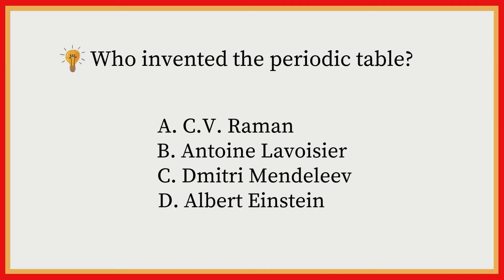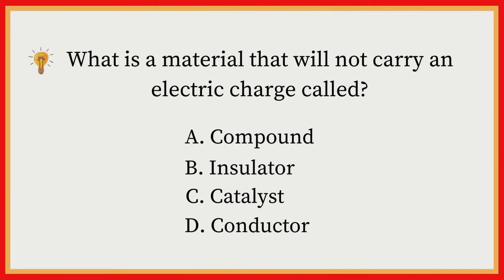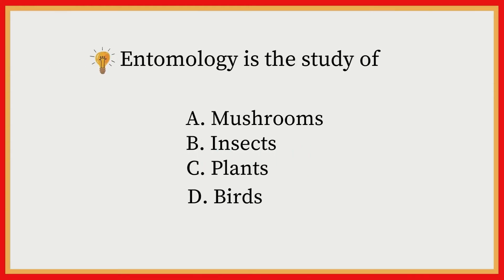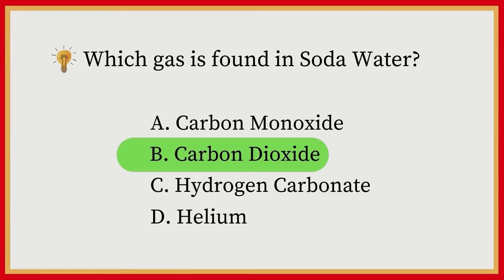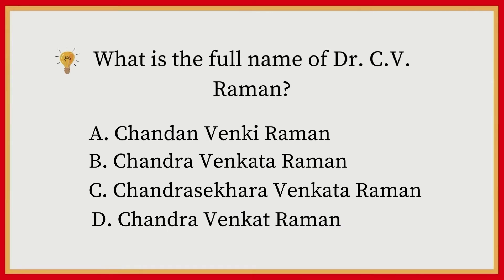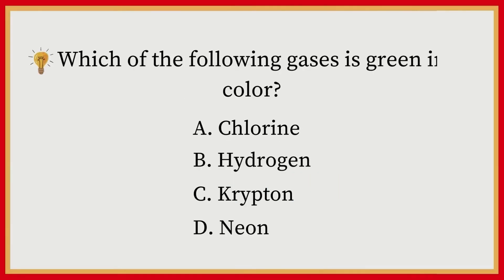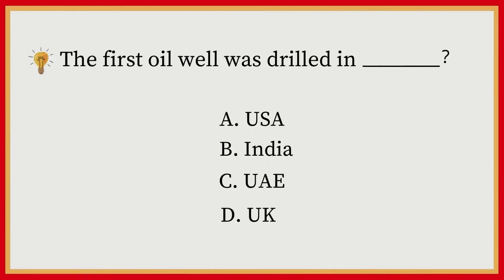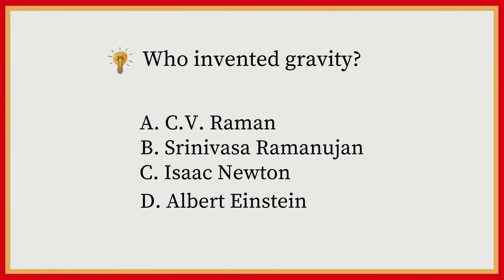National Science Day Quiz | 2024 | 30 Questions for National Science Day Quiz Contest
A baffling new 30-question quiz has been designed to put your knowledge of science to the test.